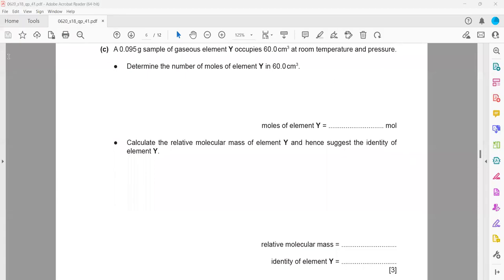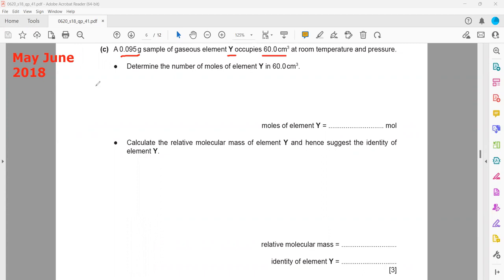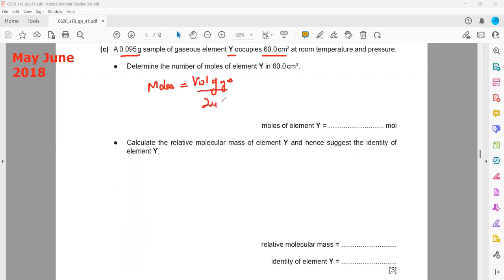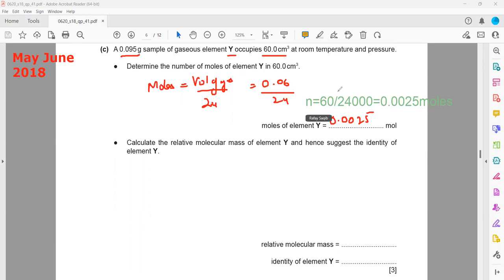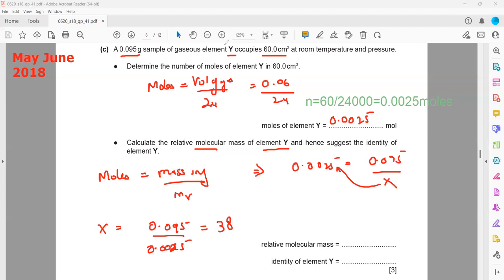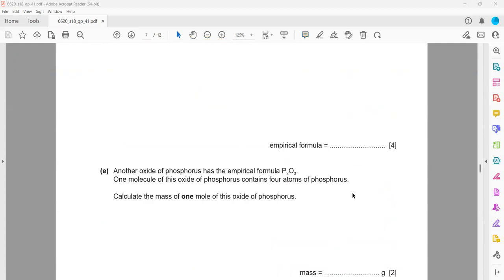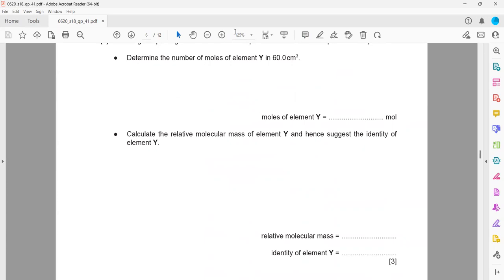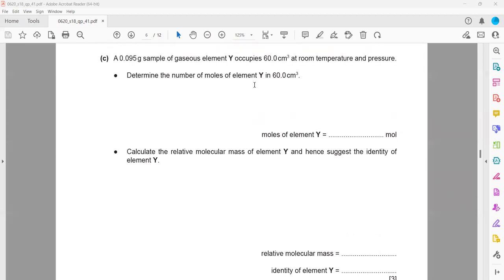Moles Question May June 2018 Paper 41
Moles Question May June 2018